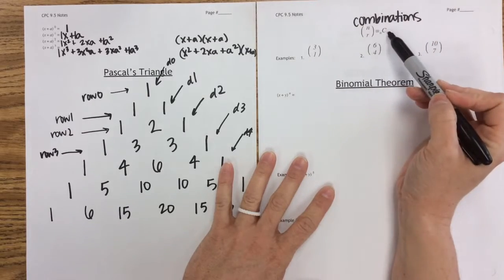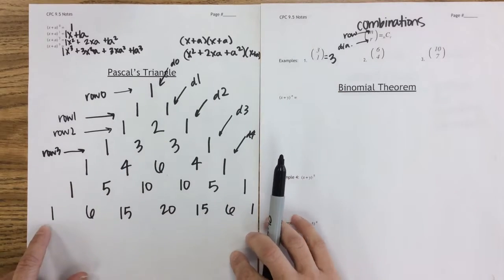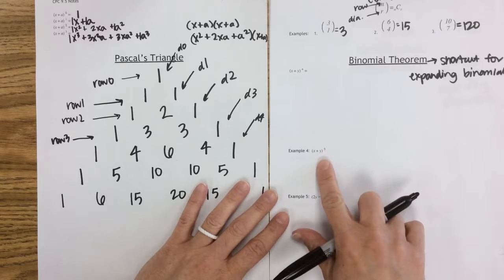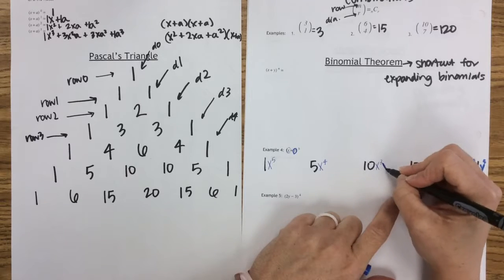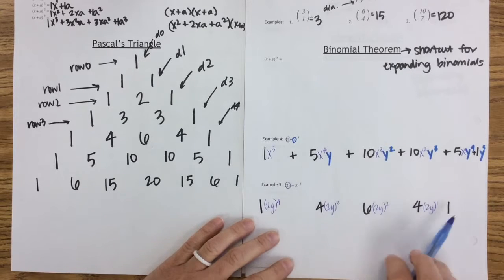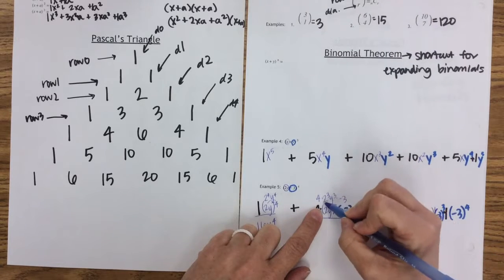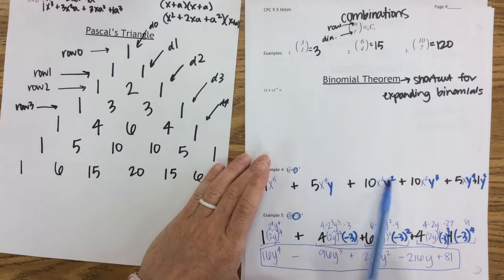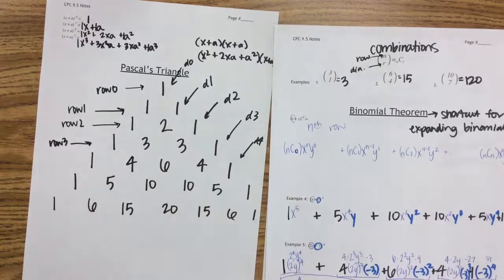CPC Section 9.5 binomial theorem